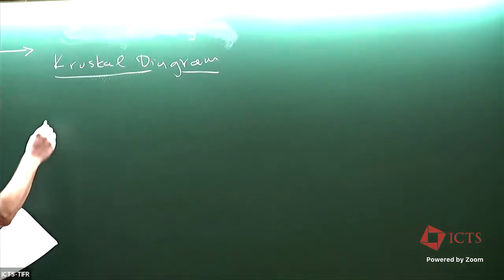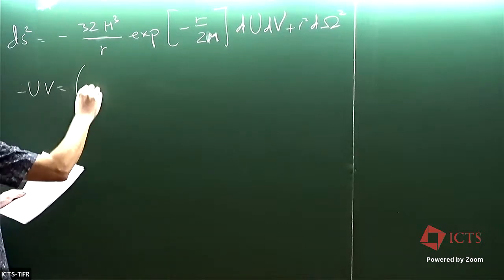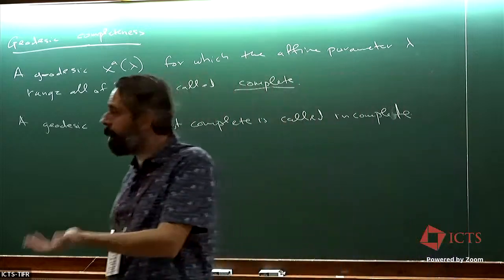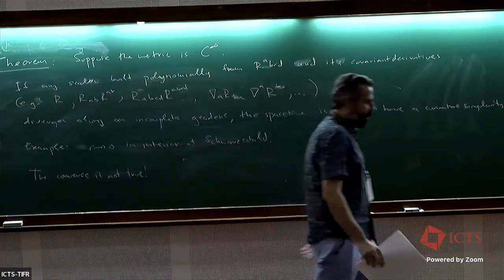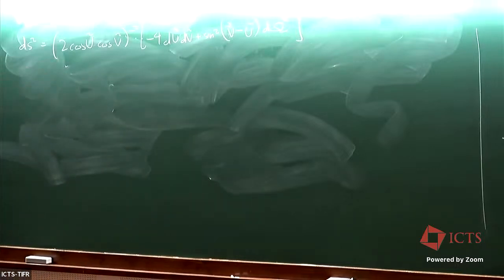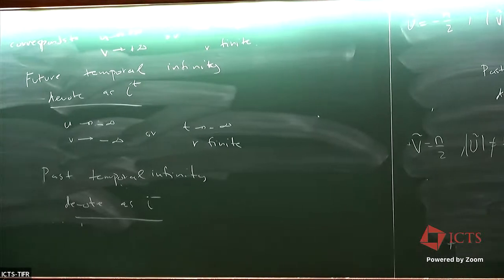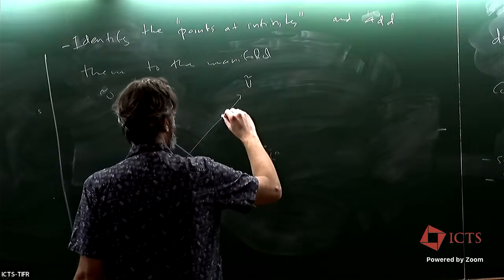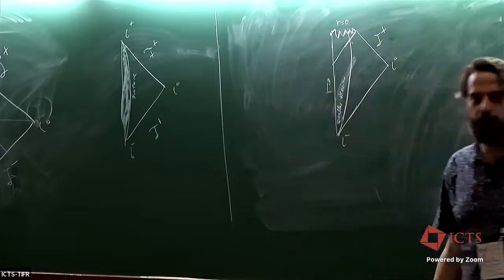Black Holes in General Relativity and Beyond (Lecture 1) by Thomas Sotiriou